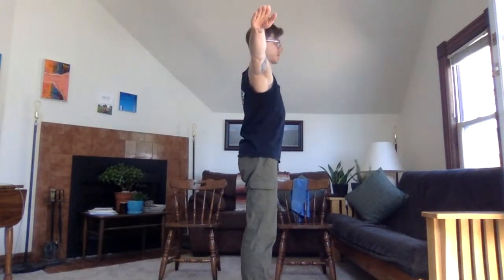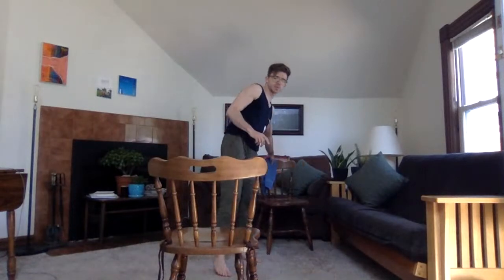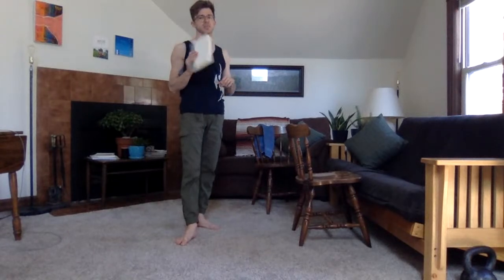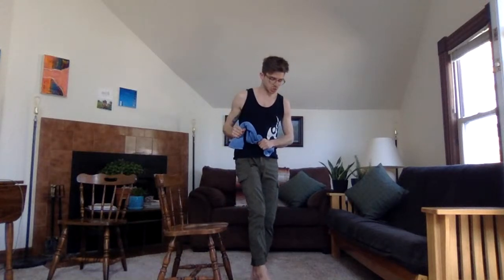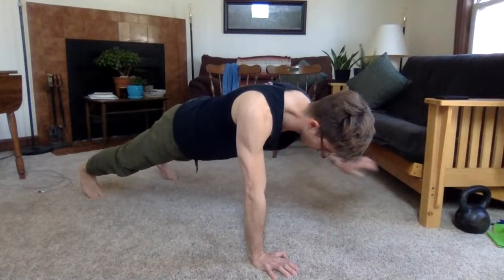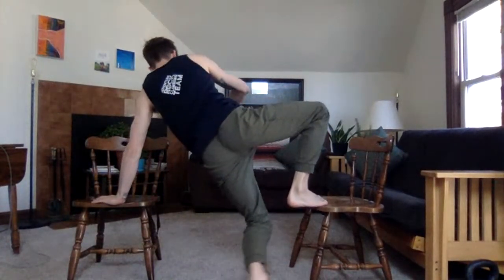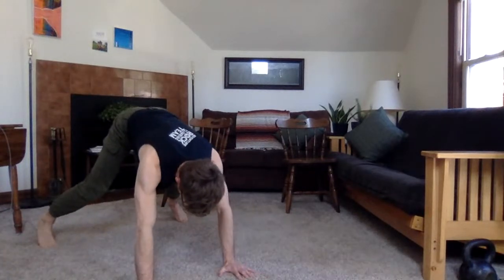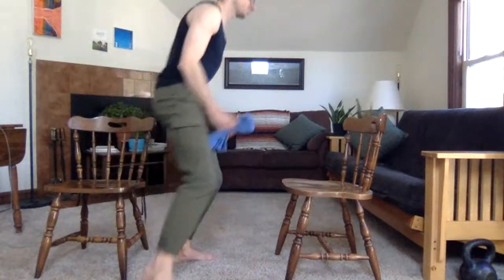Balance and Movement w/ Coach Jacob @ 2pm | 4/5/2020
Join Coach Jacob for an hour-long class dedicated to climbing movement and balance all from the comfort of your home, no climbing wall needed! These movement practices and drills are taken from dance, movement study, and climbing to make sure that on the wall we are moving more fluid, controlled, coordinated, and with intention!

Materials needed: 1 dish towel, 8 coins, a book (that you don’t mind stepping on), two chairs, and some space to move!